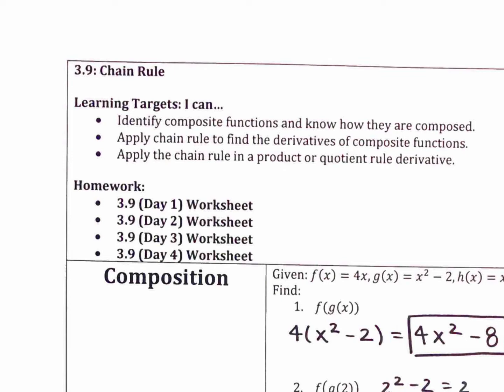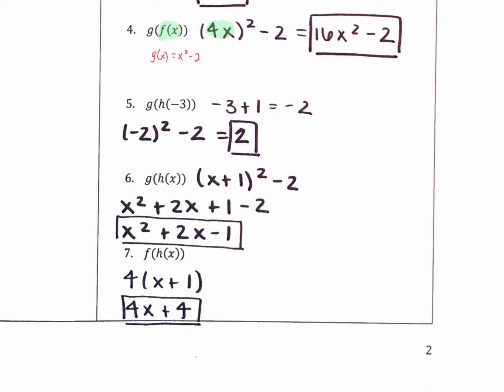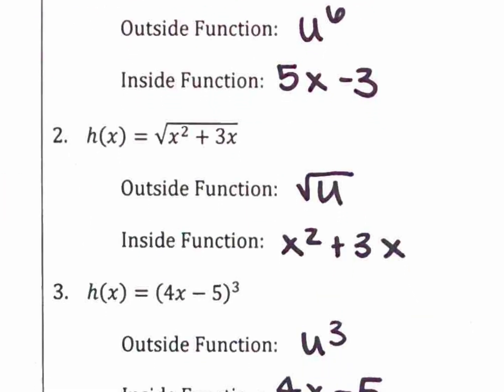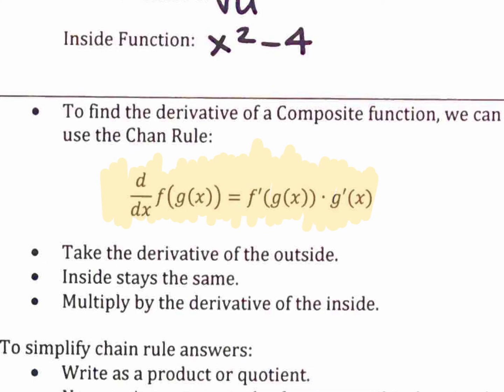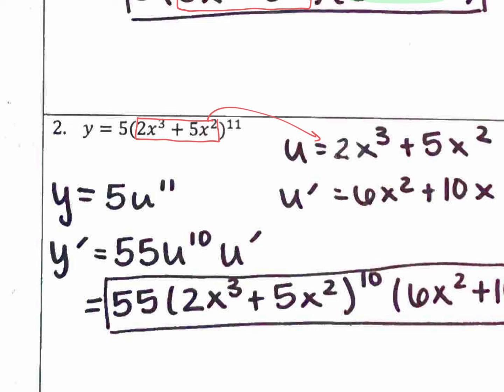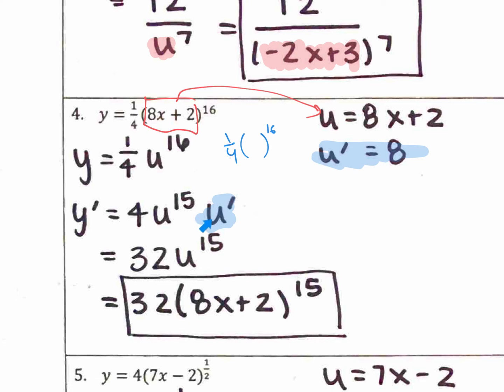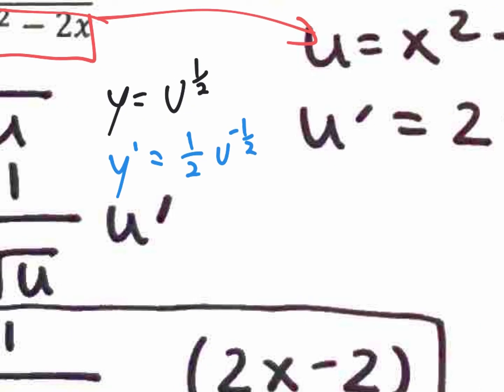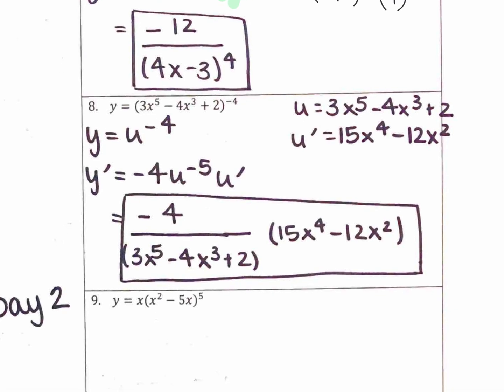3-9 Chain Rule (Day 1).mp4